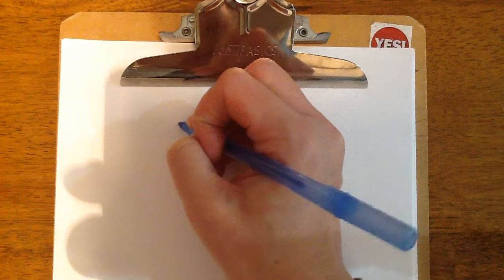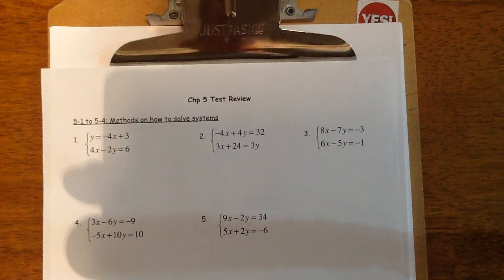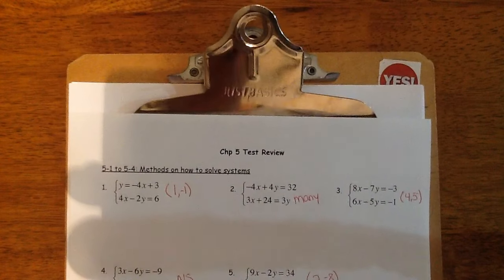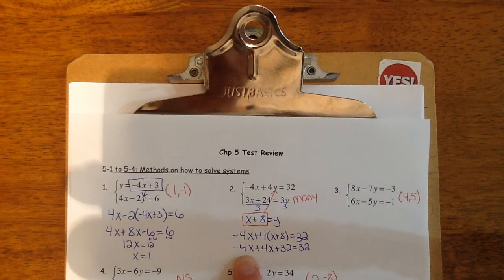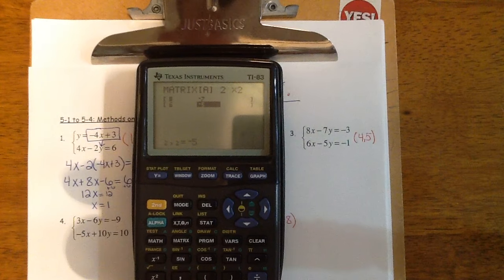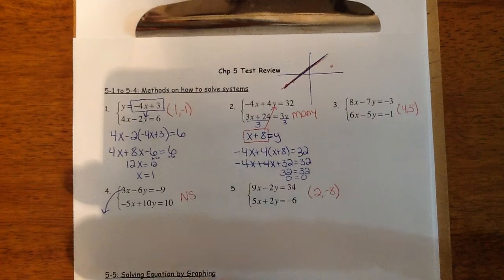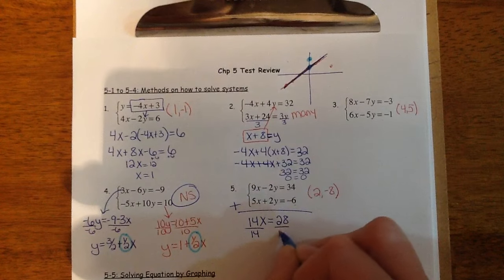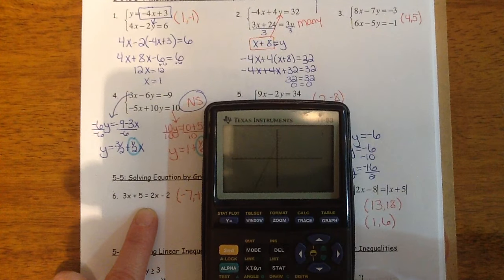Chp 5 Test review (part 1)